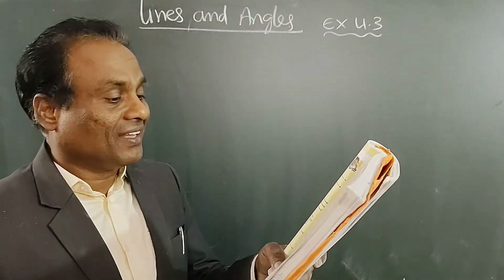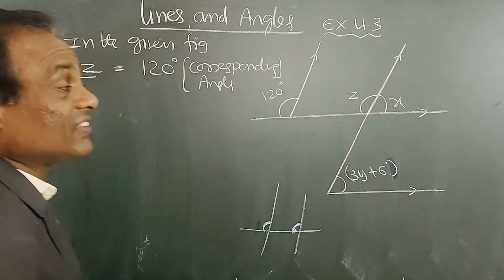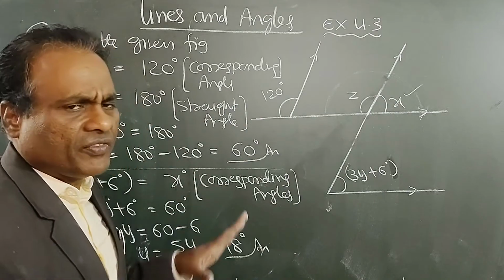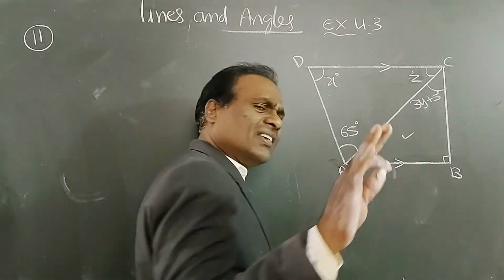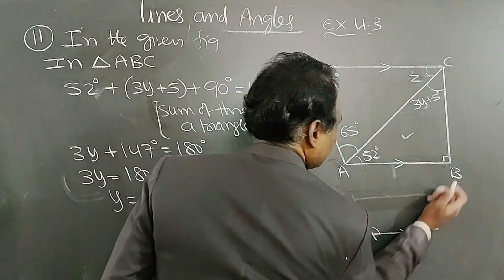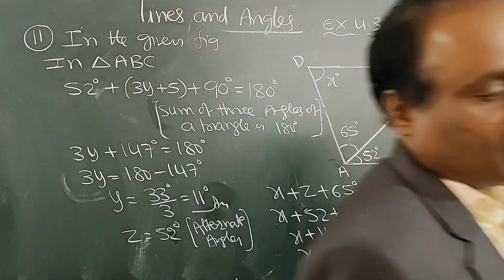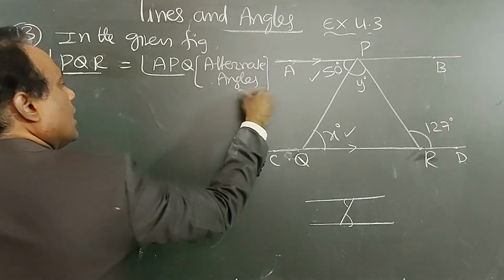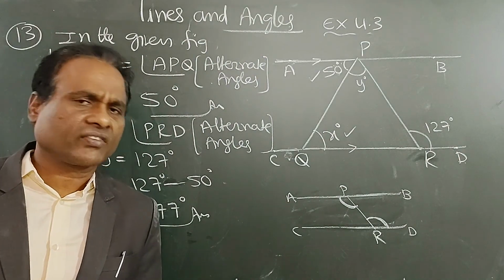9Lines and Angles-9